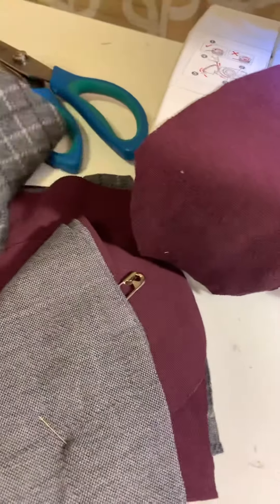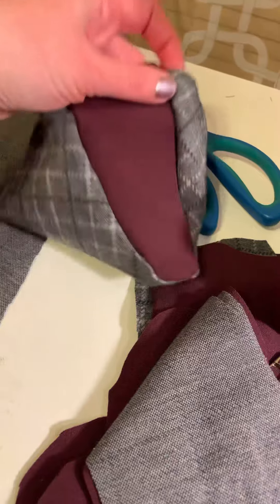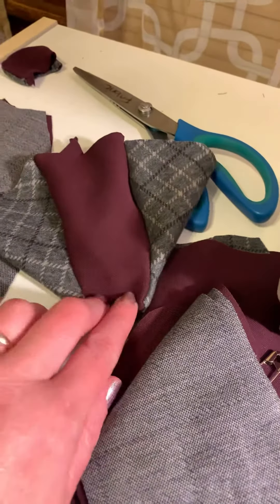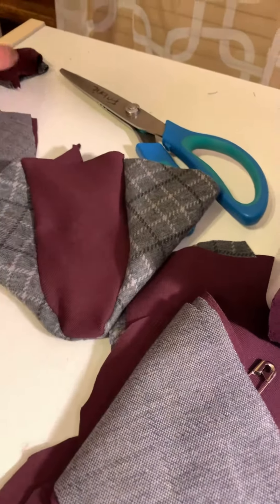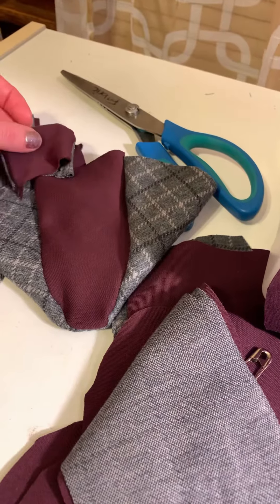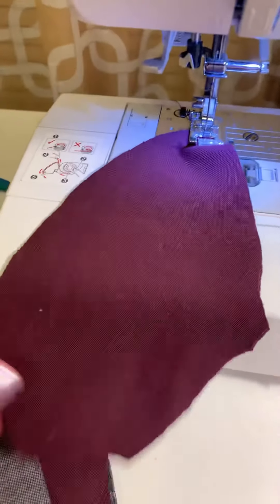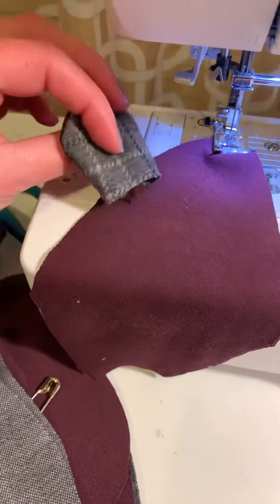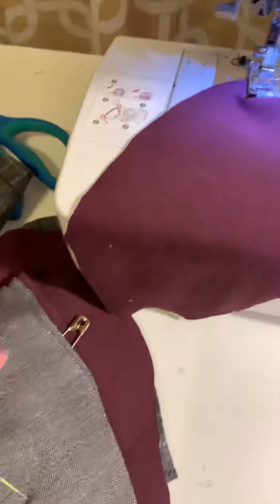Memory Bears / Sewing Business Services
How to start a memory bearbusiness.com